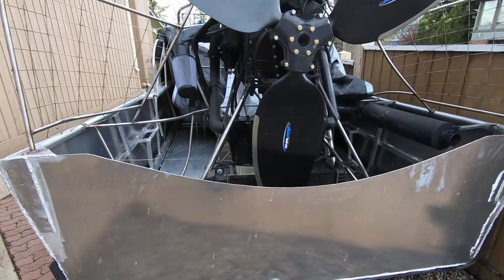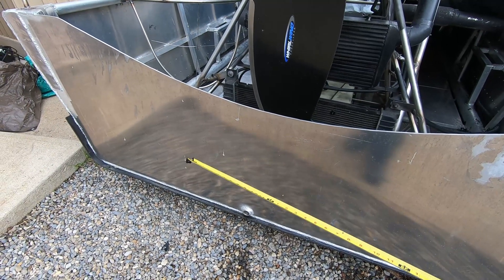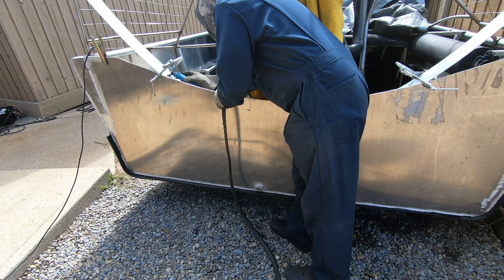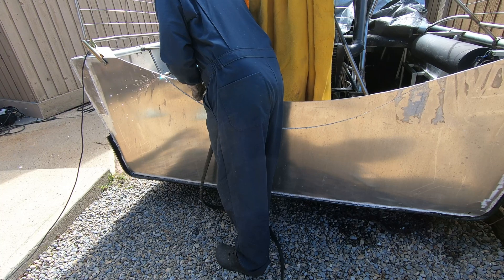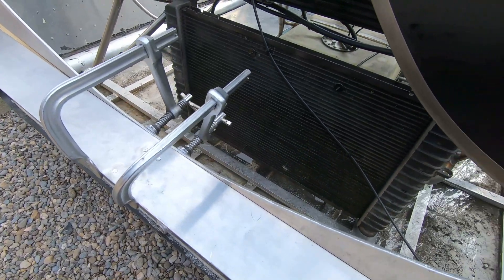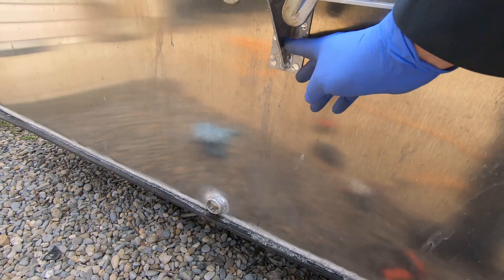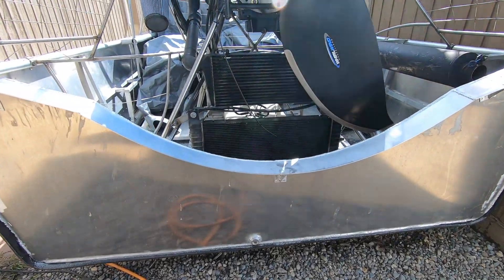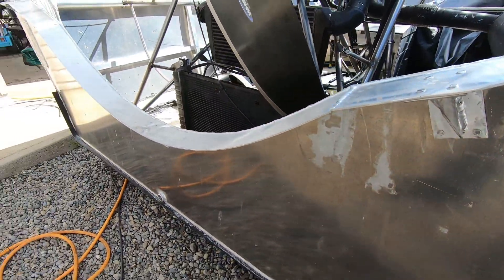Airboat Build #34: Finishing the Transom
Cutting down and adding a lip to the transom.  Also finishing the exhaust tailpipe.